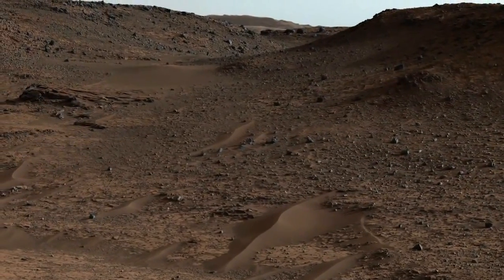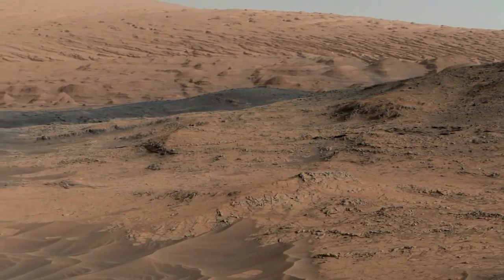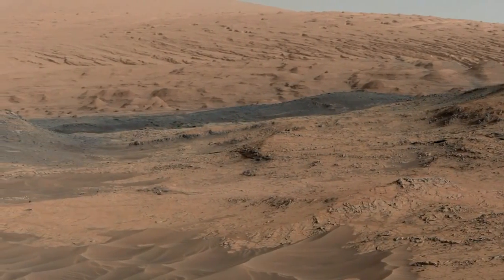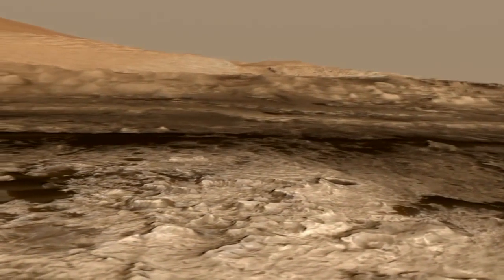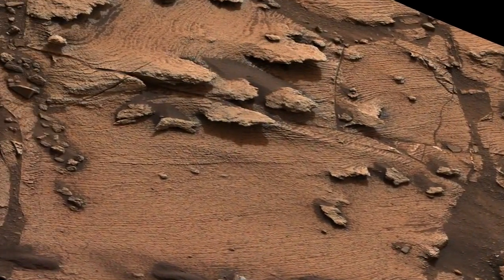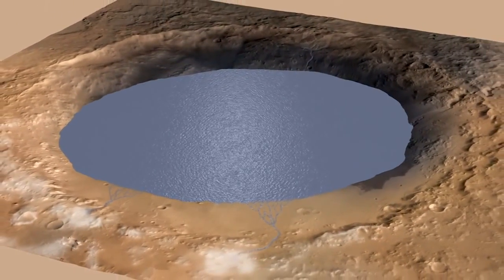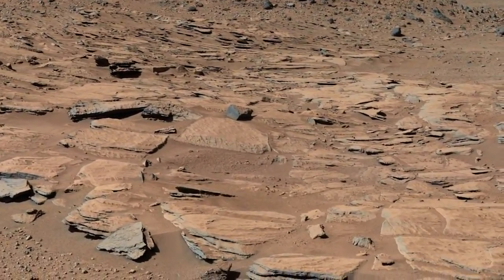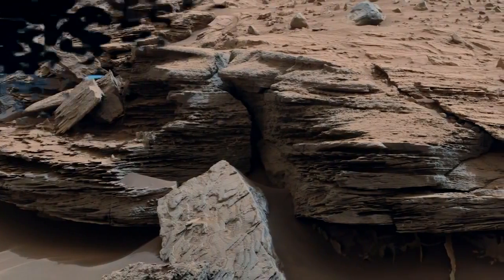Curiosity Rover Report Dec. 8, 2014 - HD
Layers of intrigue: See how a Martian mountain inside of a crater came to be. Related story and images

Credit: NASA/JPL-Caltech